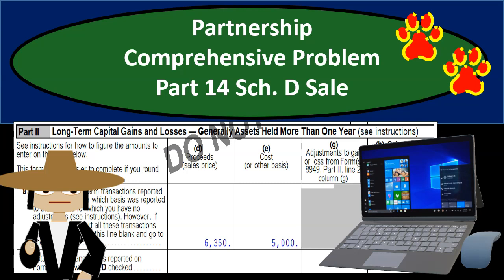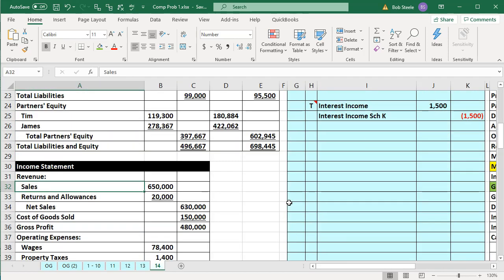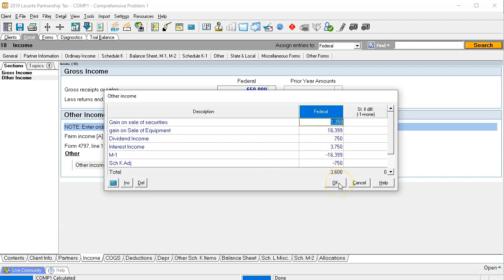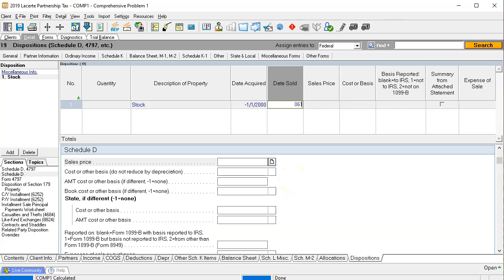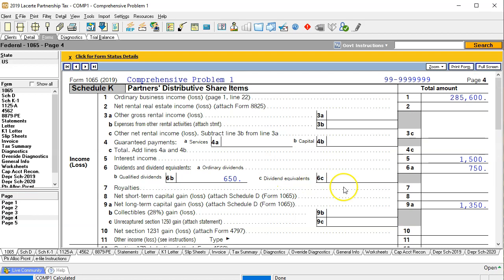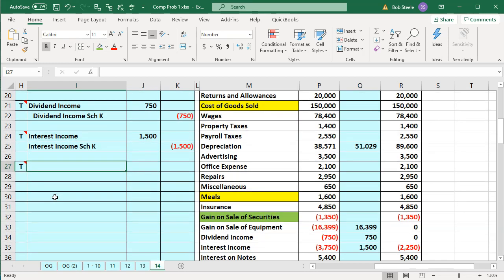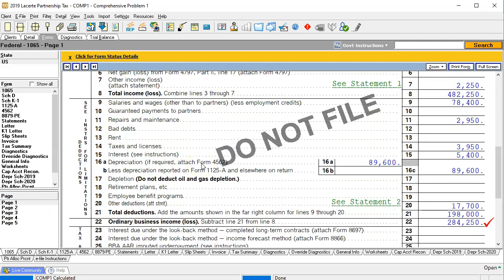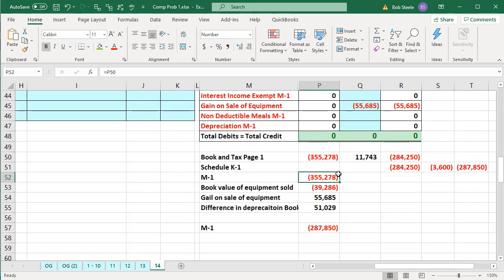Partnership Comprehensive Problem Part 14 Sch. D Sale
Partnership Tax Form 1065
Income Tax